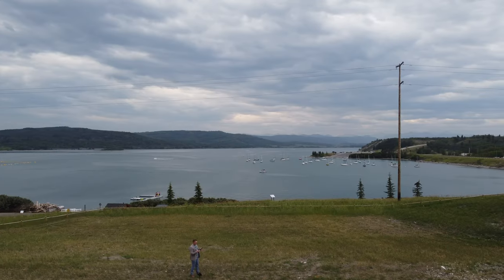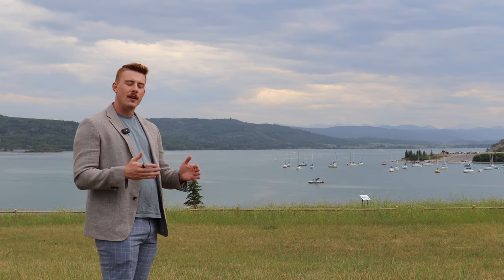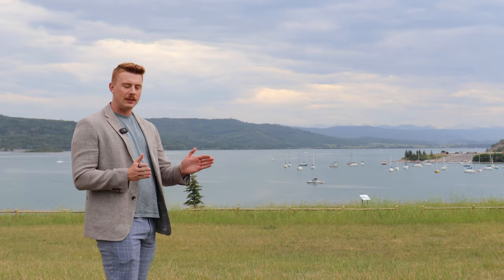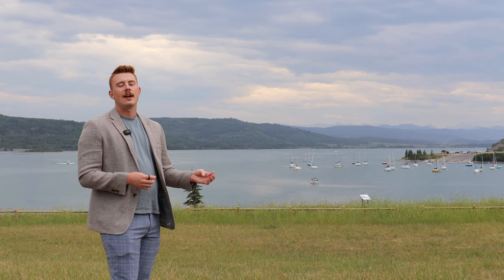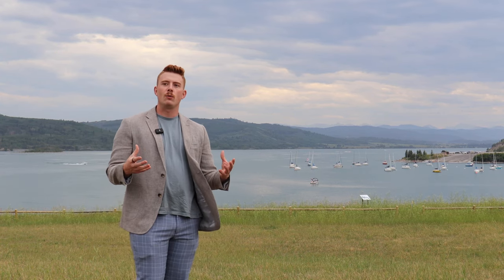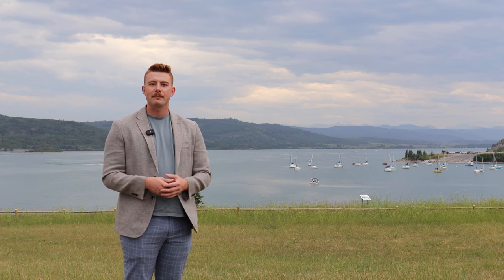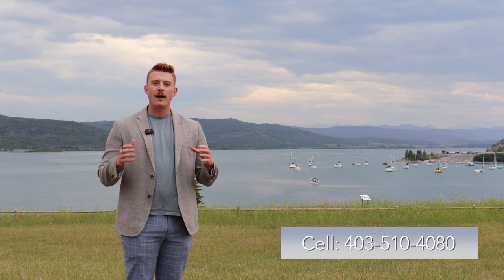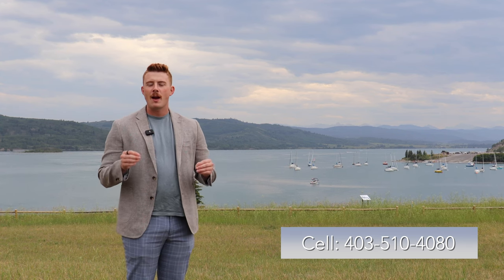Recreational Property in Alberta? Boating, Kayaking, Fishing and More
A brief overview of Ghost Lake Alberta.  Properties are currently for sale at CottageClub Ghost Lake.  For more information you can: